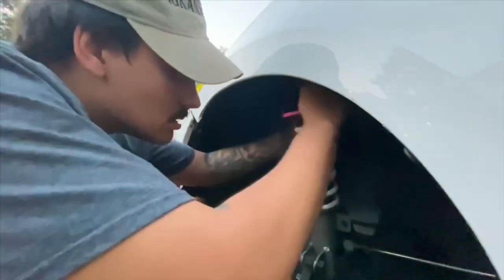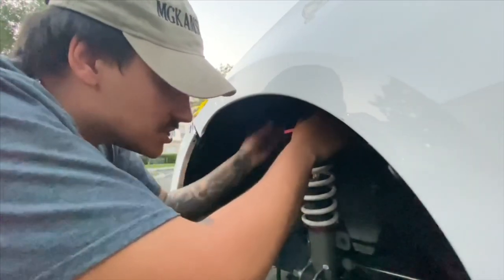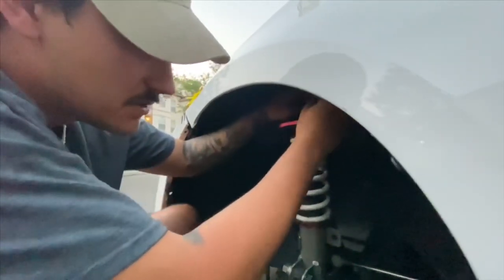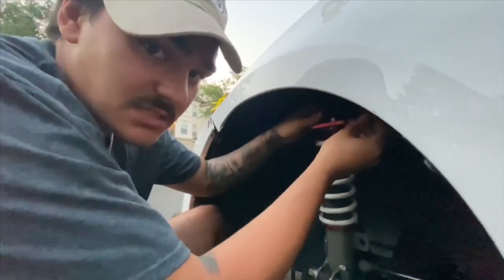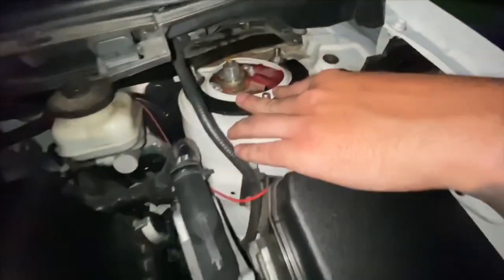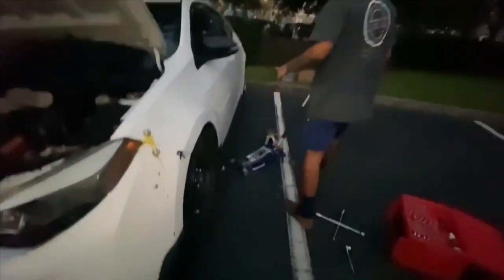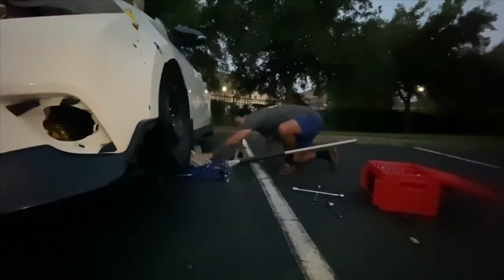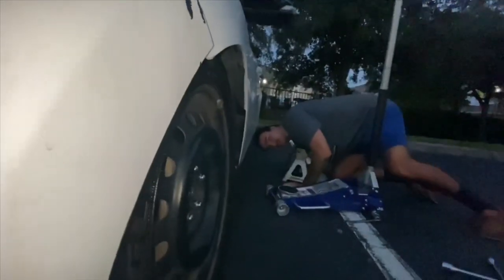CAMBER ADJUSTMENT ON COROLLA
In attempt to fix the rubbing due to bad fitment we try to minimize the rubbing by maxing out the camber plates